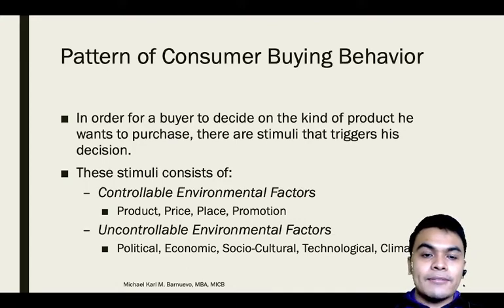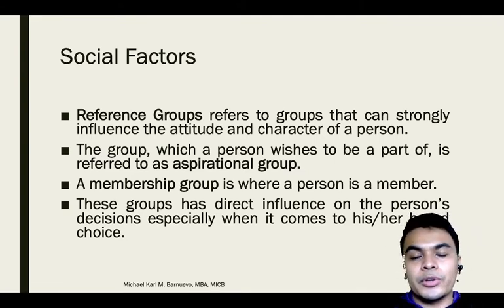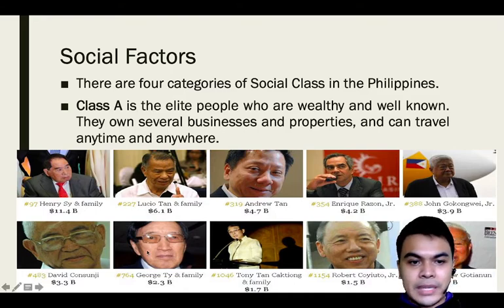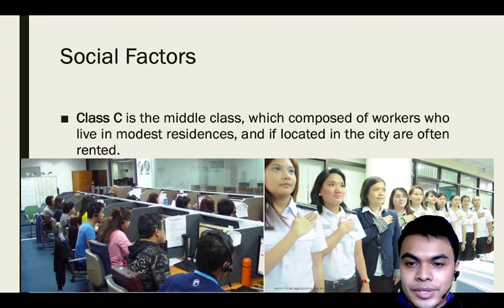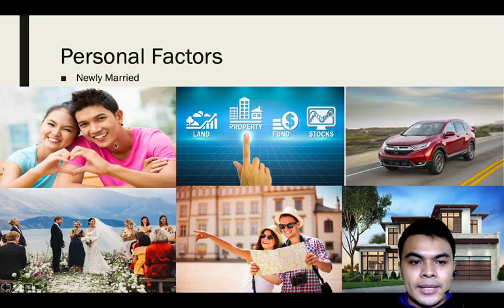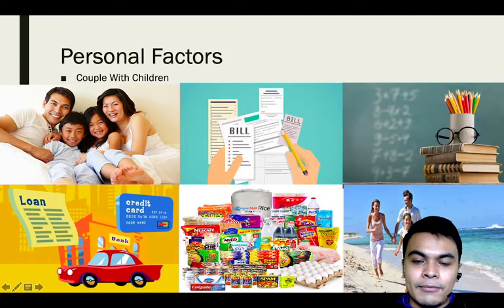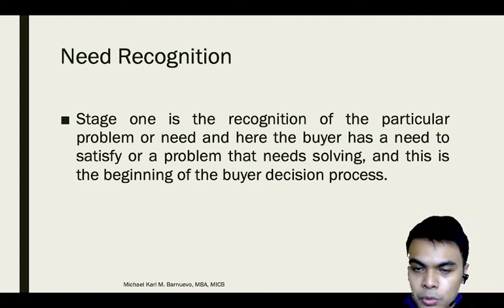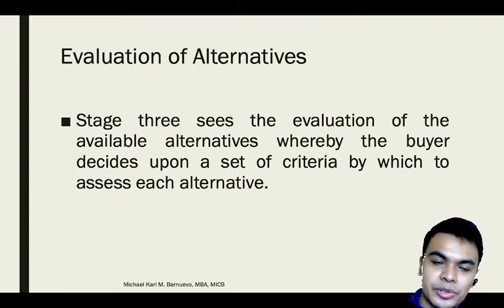Chapter 4 - CONSUMER BEHAVIOR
Business Marketing
Recorded Lesson
* Please comment your name and section for the attendance after watching the whole video